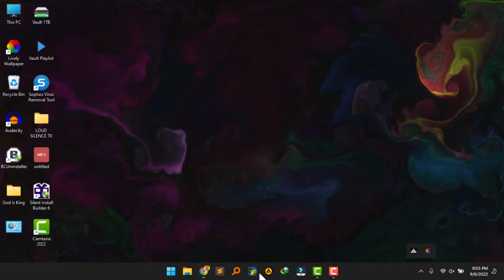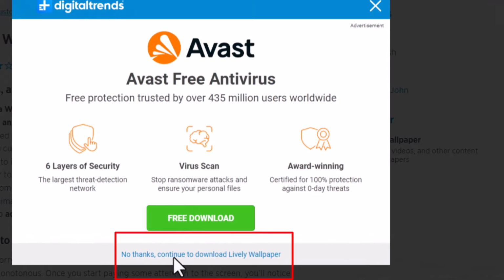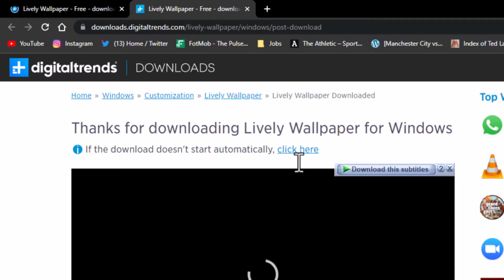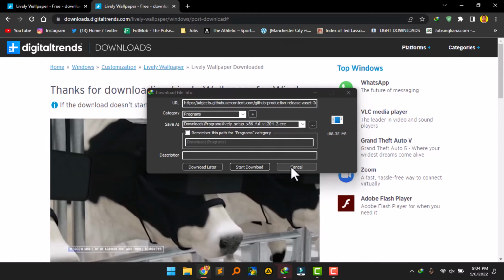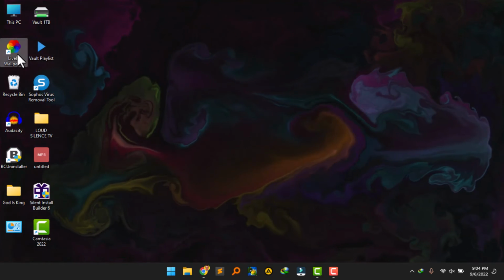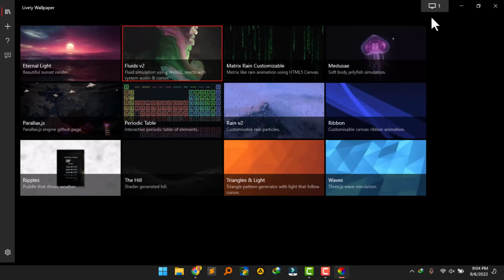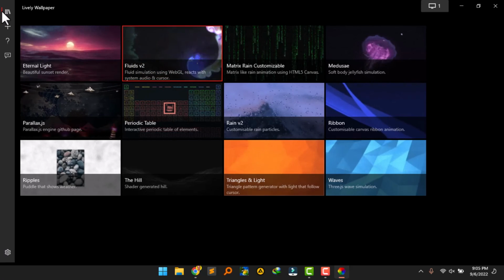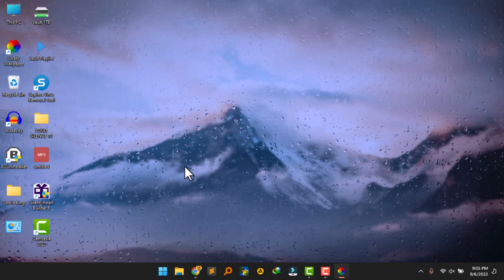How to use any video as wallpaper on your computer desktop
How to set any video or live wallpaper as your computer desktop on any windows 10 or 11 computer.